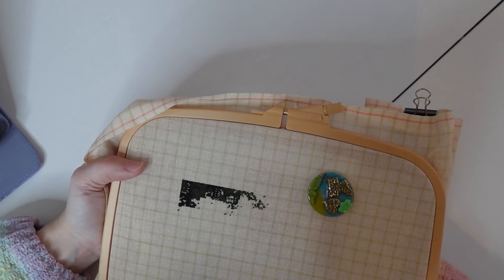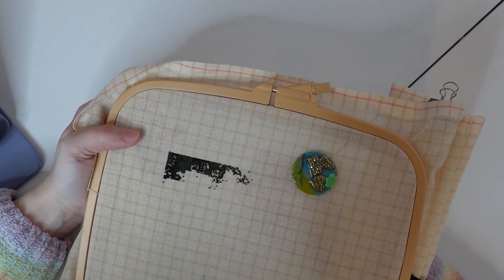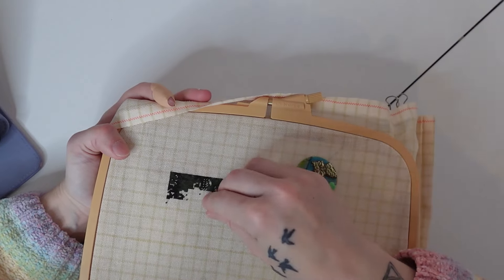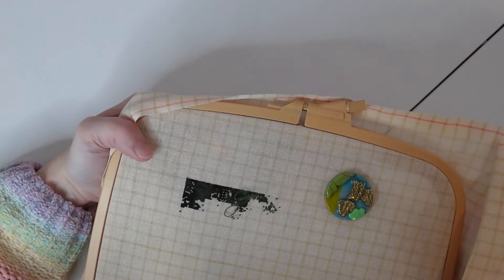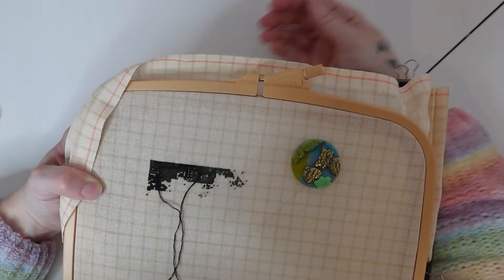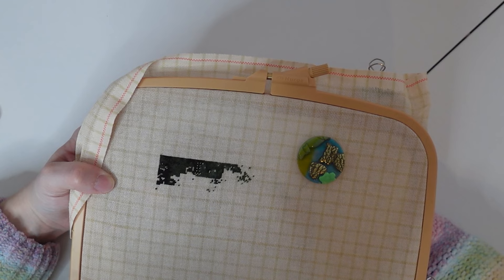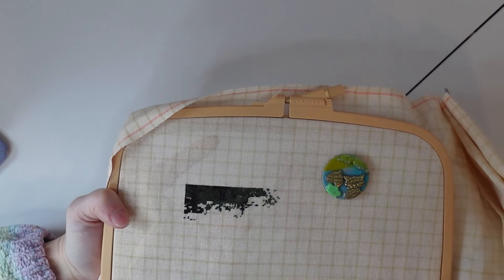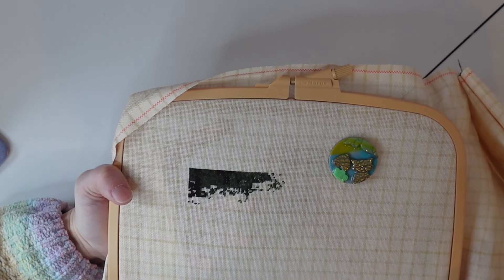Stitch With Me #2 Tomb Raider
I hope you enjoy this stitch with me on my personal chart of Tomb Raider.
The artist behind this work gave me permission to use his artwork and you can check him out over on Instagram here -

🧡 My Etsy Shop 🧡 Currently in holiday mode

💫 Facebook Groups 💫

(Please remember to answer groups questions or you request will be automatically declined)

❤️ Channel Support ❤️

My Wonderful Subs have asked for an Amazon wish list to help support myself and the channel 💕